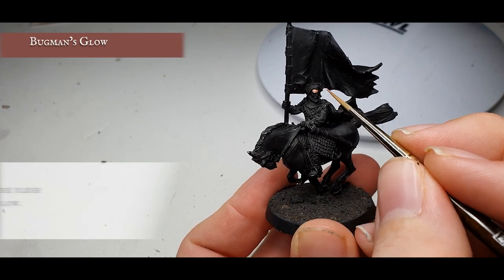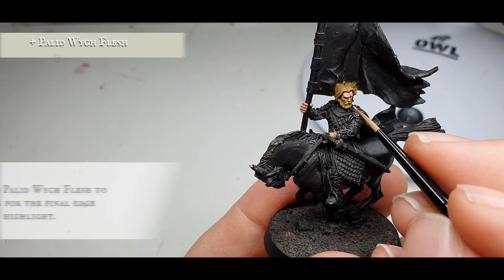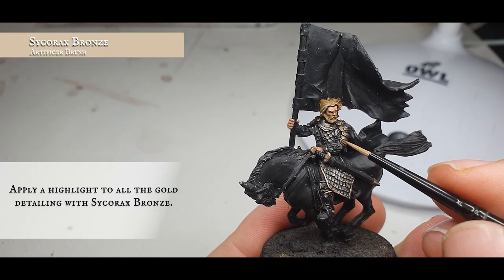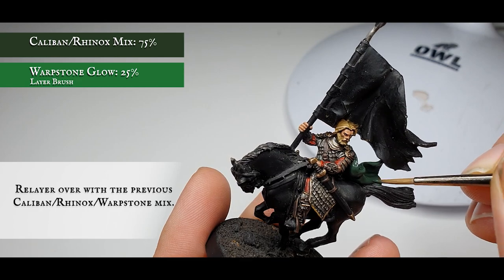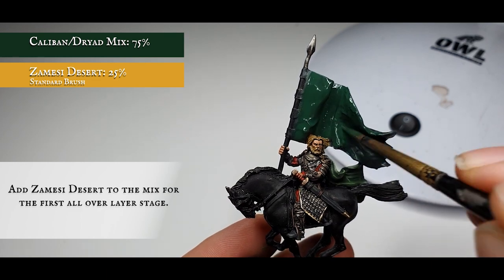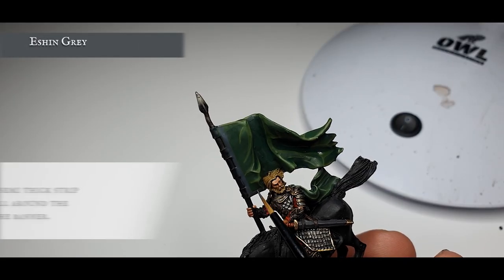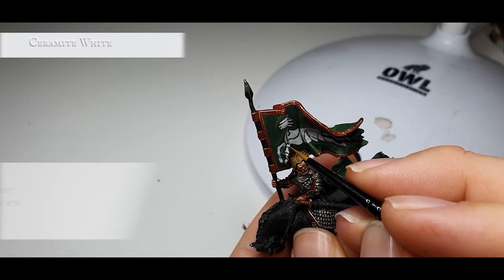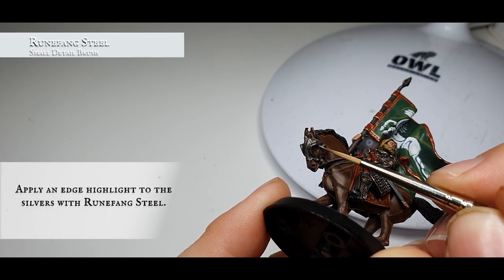Gamling, Royal Standard of Rohan, Painting Tutorial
"Your men sire. would follow you to whatever end"

We're continuing our Two Towers painting series today with Gamling and the Royal Standard of Rohan. A brave, bold and loyal companion to King Theoden, Gamling stands by his kings side no matter what the odds, fighting and giving his all in defence of his kingdom and kin.

This sculpt is viewed as an exceedingly daunting model with complex freehand and details that test the hands of many a painter. We hope here today we've provided a comprehensive and easy to follow guide that'll give you a stunning looking Gamling you'll be proud to have on the tabletop!

We use a variety of rich, earthy colours today to bring the vibrancy and characteristic look to the unique visuals of the Rohan Royal Guard and their kin.

We missed last weeks video schedule as unfortunately life will do what life does but we will be returning now to our regularly scheduled Friday upload slot so you can get all your hobby fixes!

We haven't gone through the horse painting in this specific video, but fret not you can see a comprehensive horse painting guide in our Rider of Rohan Painting tutorial which will be linked at the end of the video. As well as other horse colours portrayed in our Eomer and King Theoden painting tutorials which can all be found in our Two Towers painting guide series!

We hope you enjoy and as always.

Happy Hobbying!!